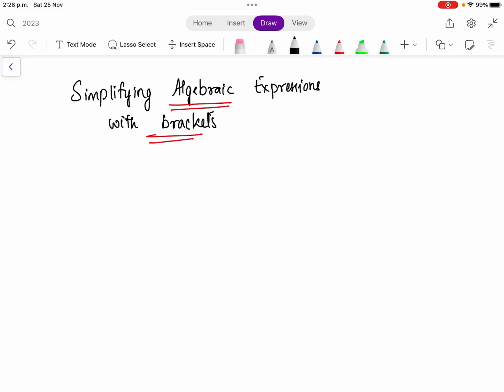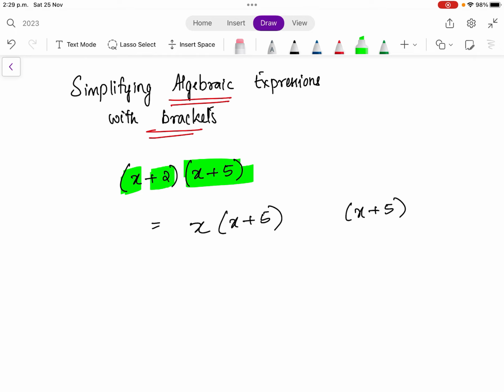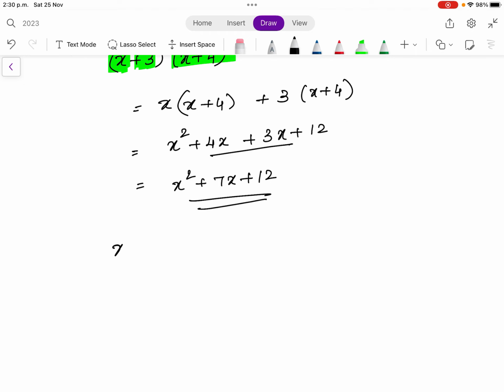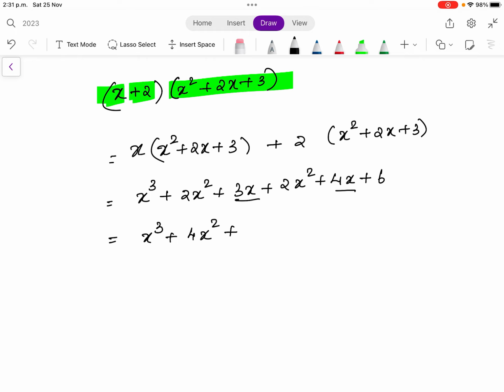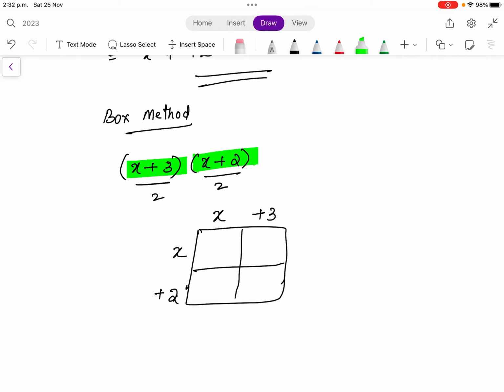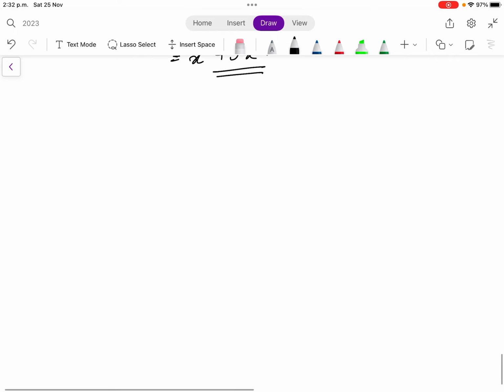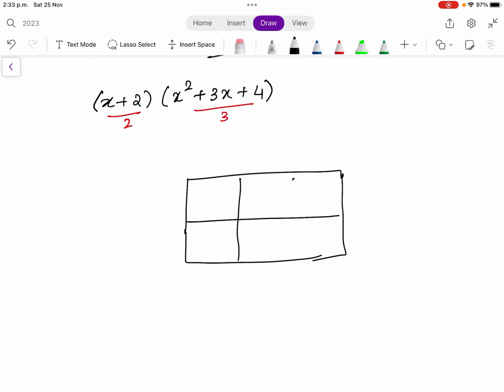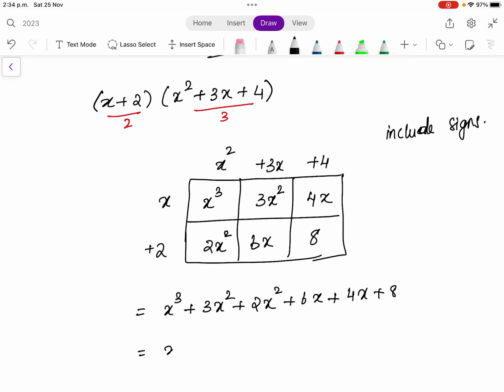Simplifying Algebraic Expressions with Brackets